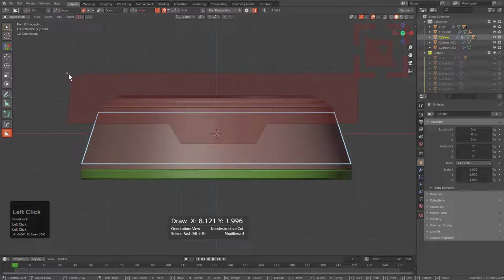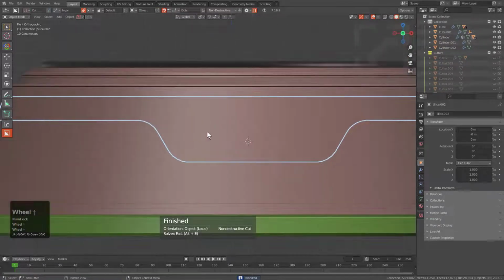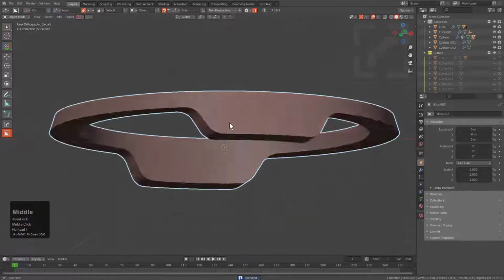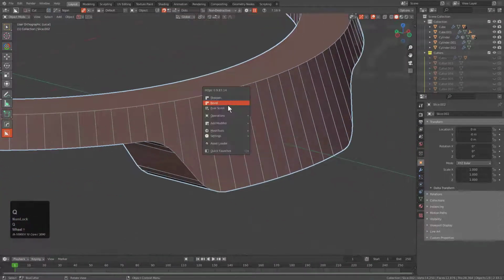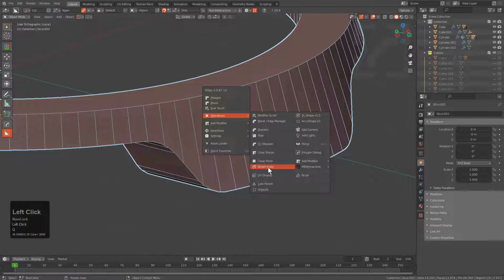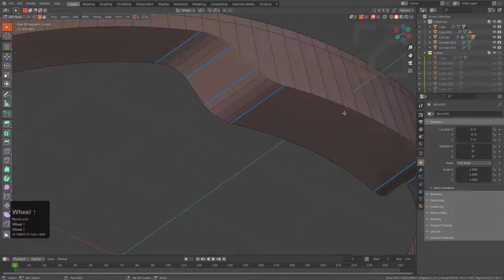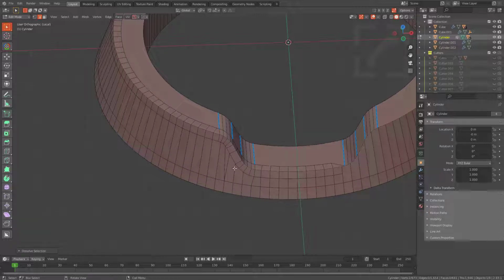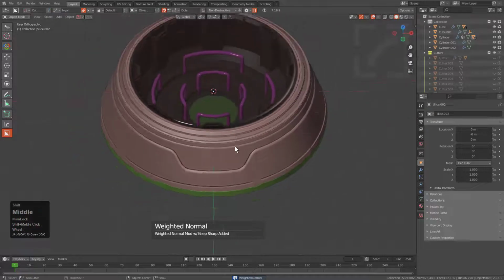hardops 987_14 - Select Tool Topo Cleanup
Select tool can be used to cleanup areas and mitigate shading. In this quick clip lets go over how I use it in a workflow.